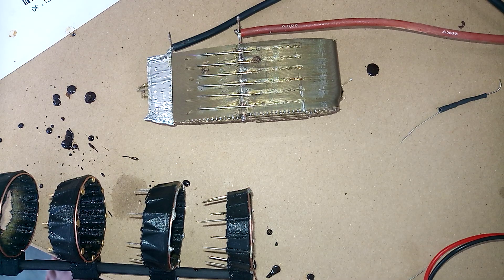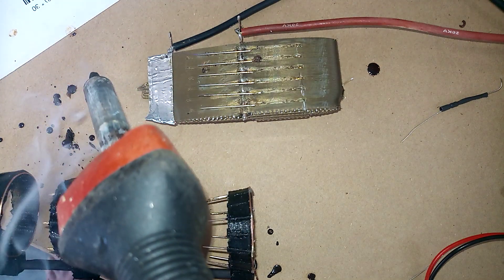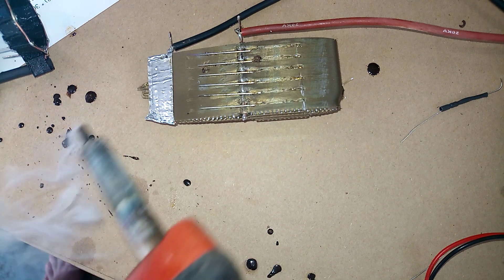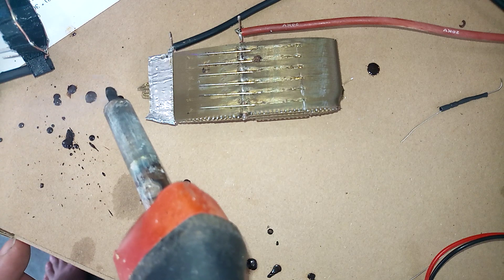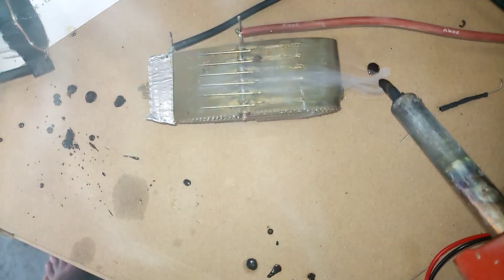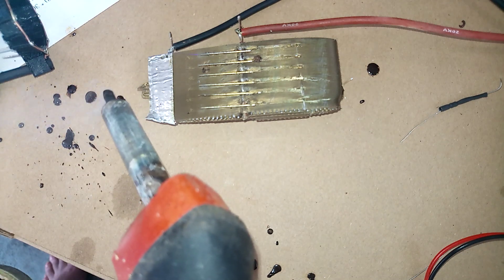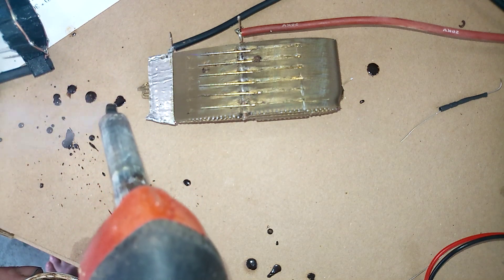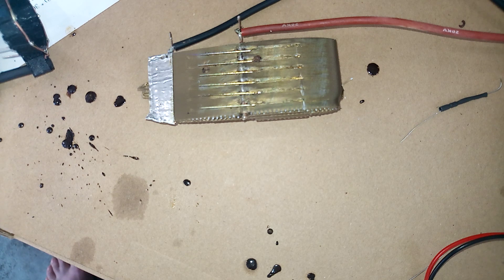In-wing ion thruster proof of concept test